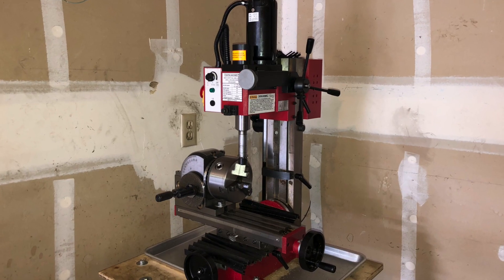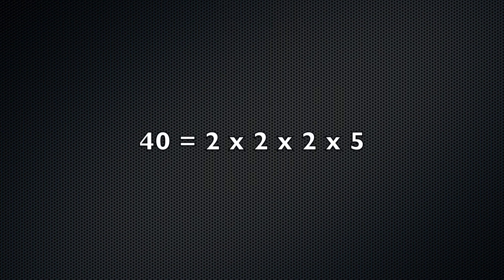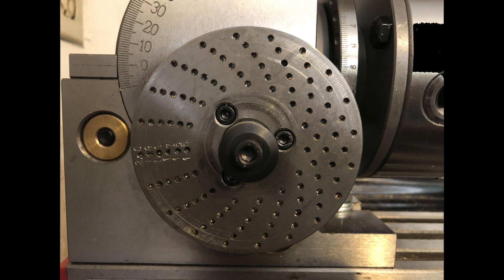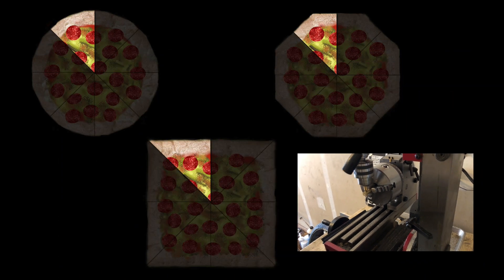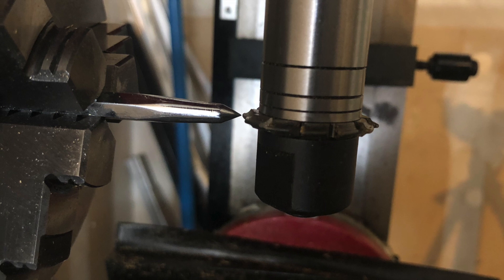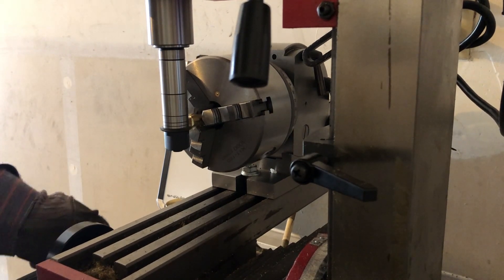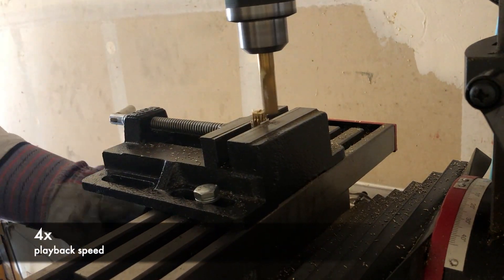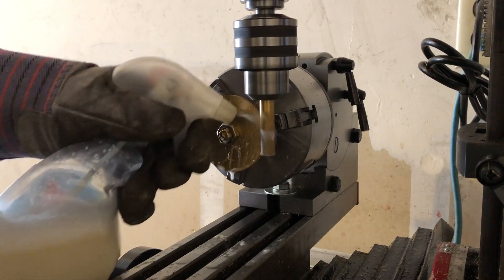Using a Mini-Mill to cut 0.8M 12 toothed and 80 toothed spur gears.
Hello, In this video I will try to show you how I used this Mini-Mill from Harbor Freights to cut these 0.8 Module 12 tooth and 80 tooth Brass gear sets with a square drive connection.

Contents:

 0:00 Introduction
 0:14 Contents
 0:22 Whining
 0:59 New to Mini-Milling
 1:36 The Dividing Head
 3:56 Resurface Rod
 5:17 24 Tangential Cuts
 8:14 Square Driver
 9:07 Involute Cutting
 11:15 Drilling the Center Hole
 11:40 Finishing the Gear
 12:04 The Big Gear
 12:31 Square Driver Hole
  12:57 160 Tangential Cuts
 15:11 80 Teeth
 17:03 Out

--JJ